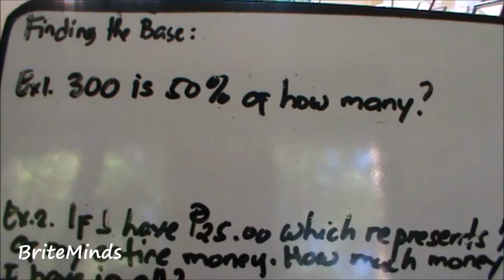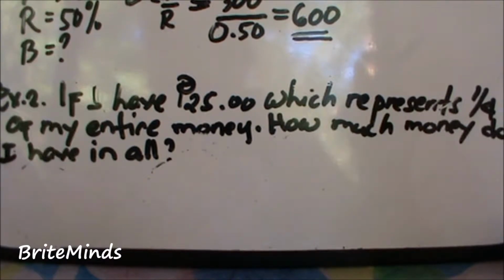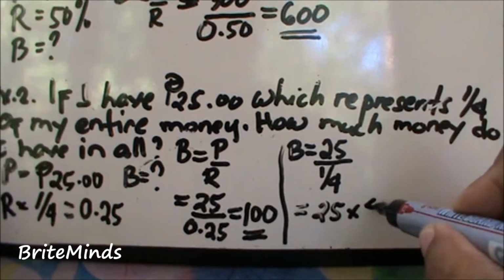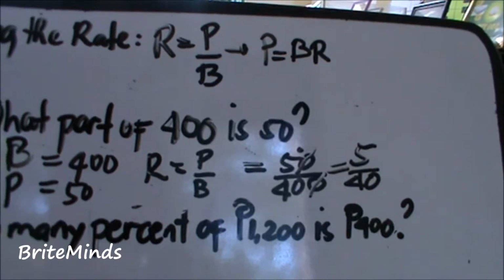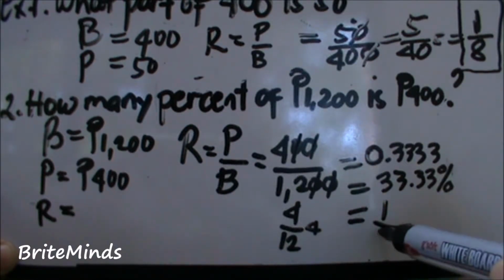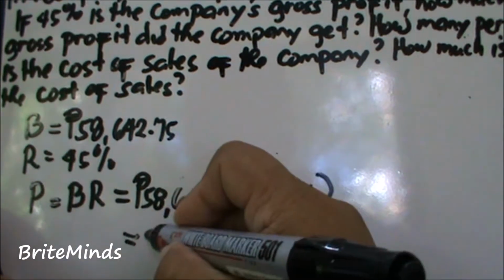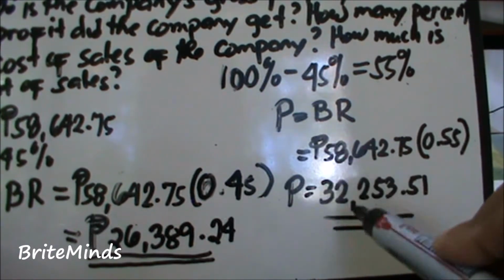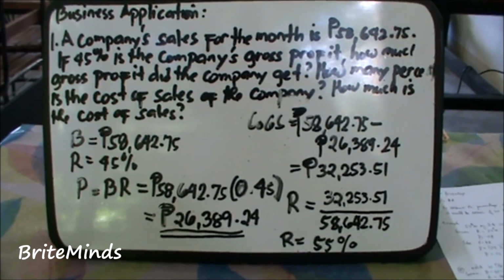Finding Base and Rate for Business Math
Chapter 2: Percentage, Ratio and Proportion